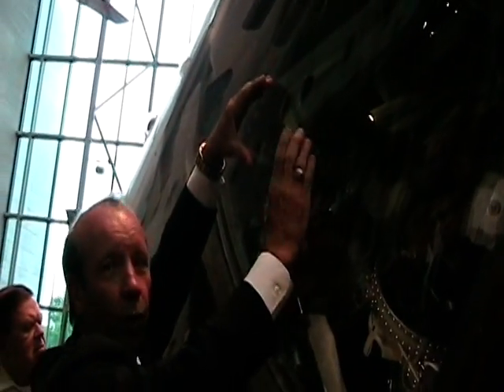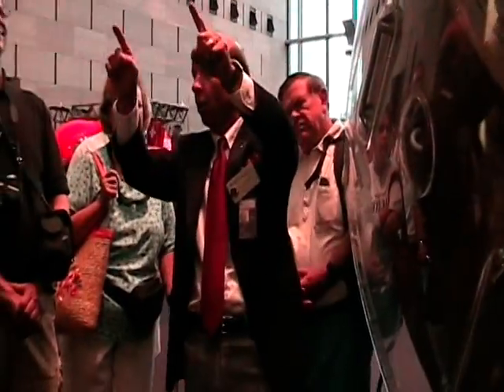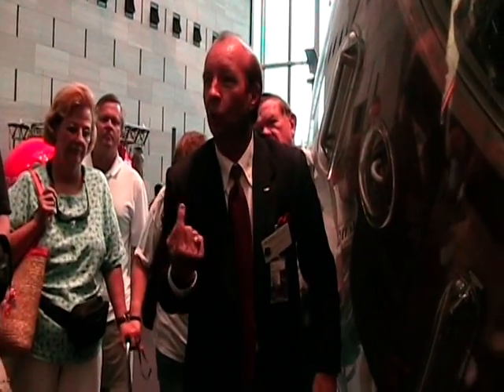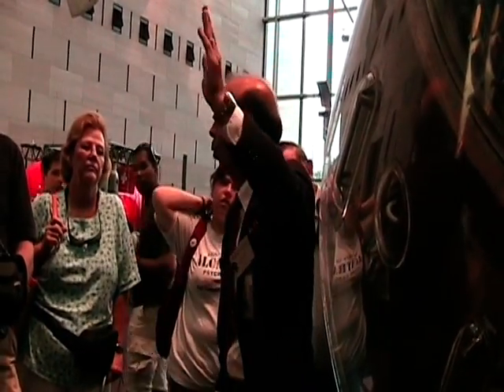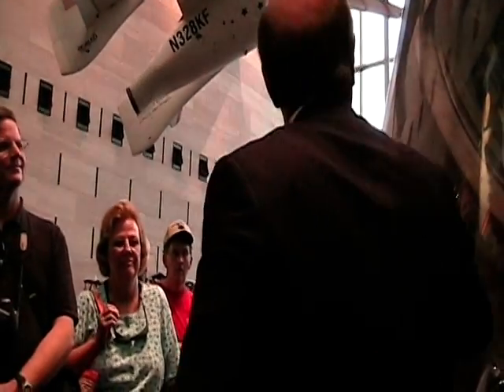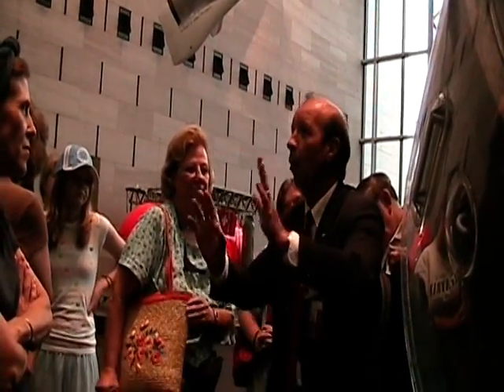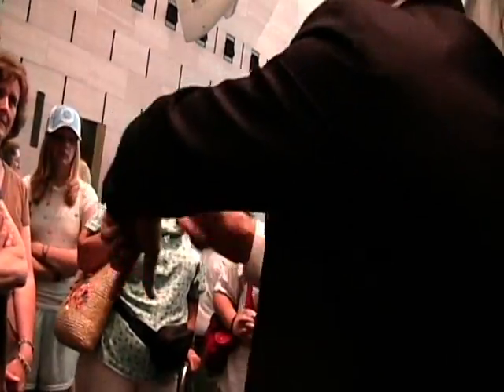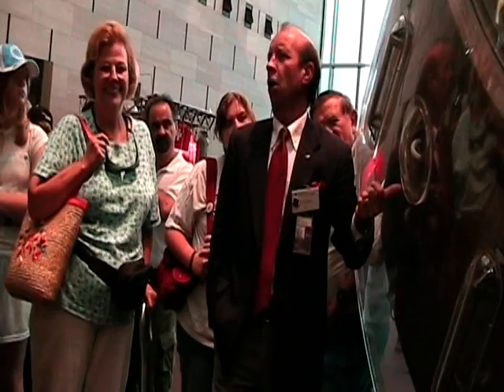The Apollo 11 First Moon Landing story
Video of the Apollo 11 First Moon Landing story, at National Air Space Museum, Washington DC. Told by volunteer Don Baier, an airline pilot a gifted storyteller who makes the risks taken on America's first Moon landing fascinating to watch.